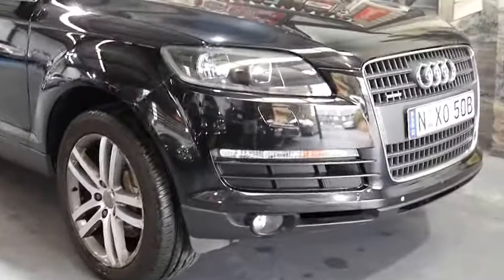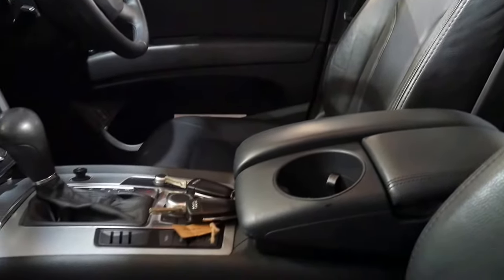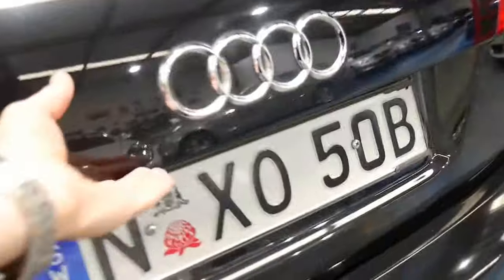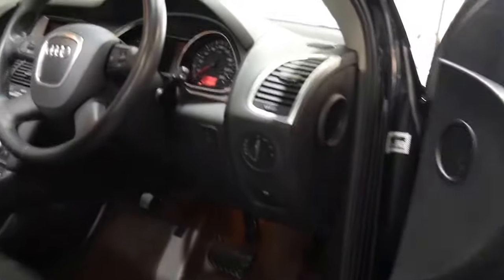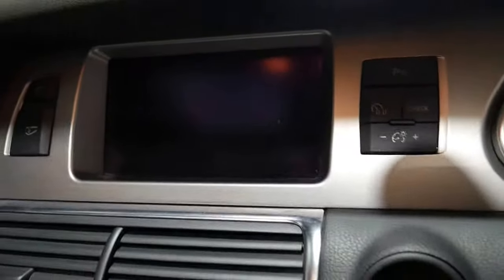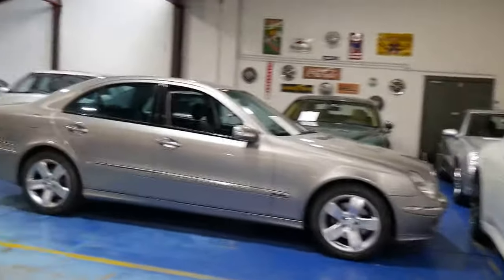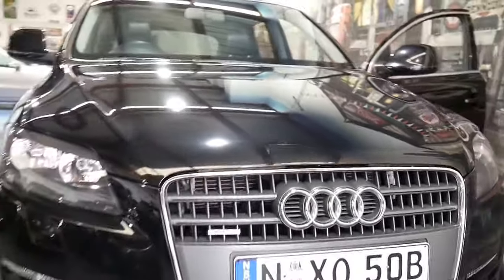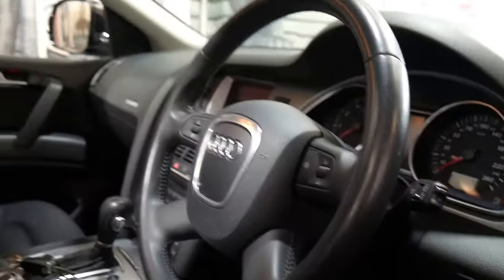2006 Audi Q7 3.6 Quattro